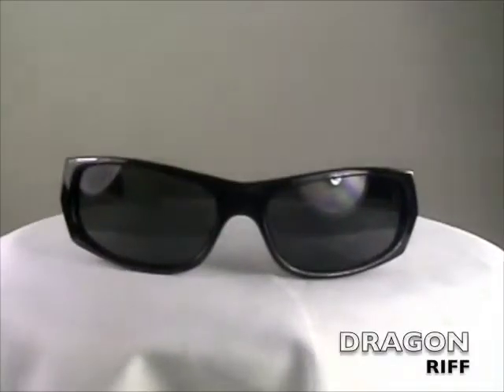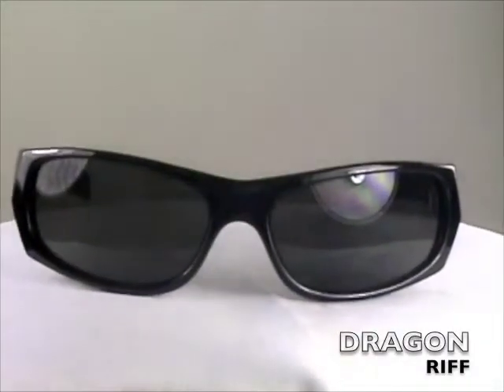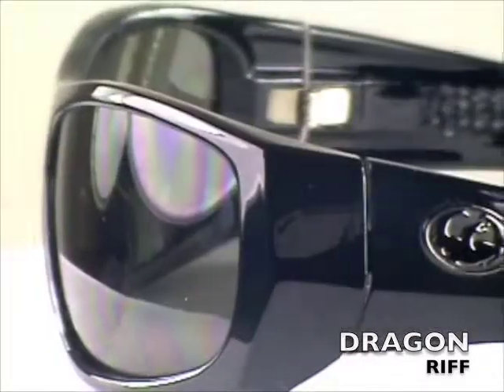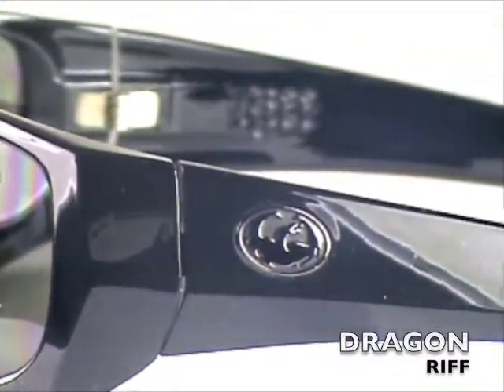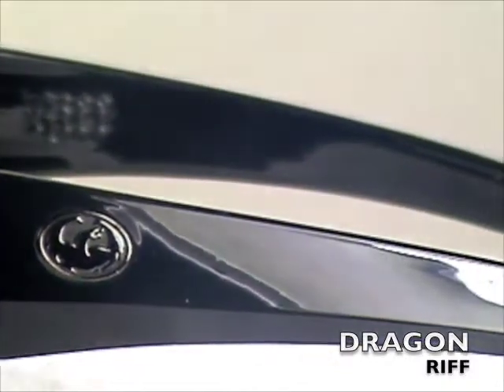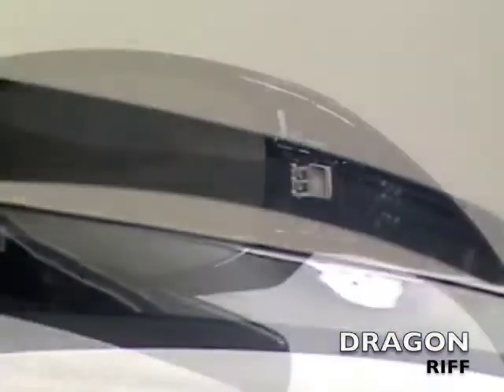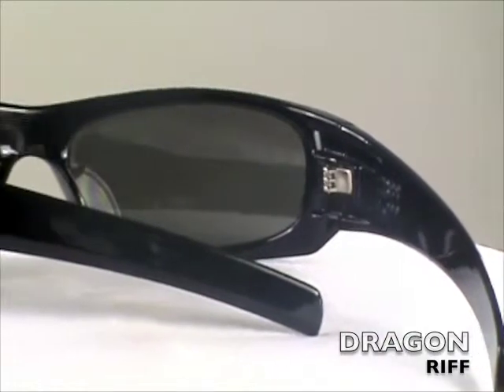Dragon Riff sunglasses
Dragon Riff sunglasses are available at SunglassExtreme.com.

    * Nylon Frame Material
    * 8.75 Base Curve Polycarbonate Lens
    * 5 Barrel Hinge
    * 100% UV protection
    * Available in Polarized
    * Small Fit